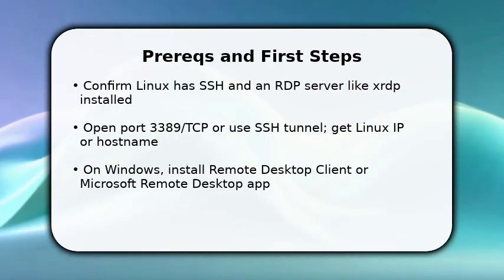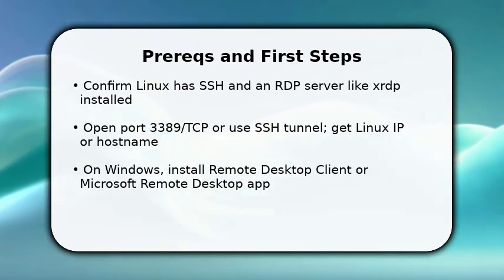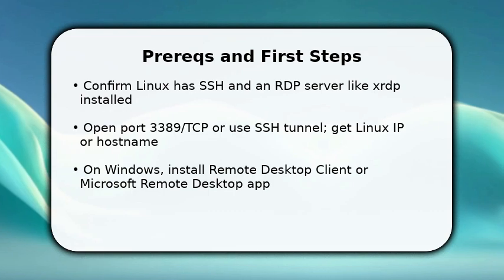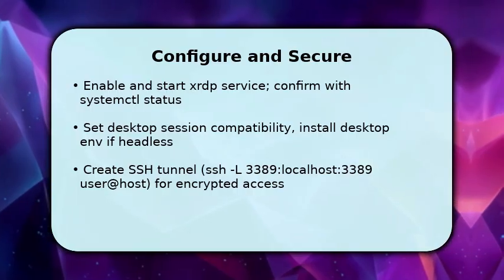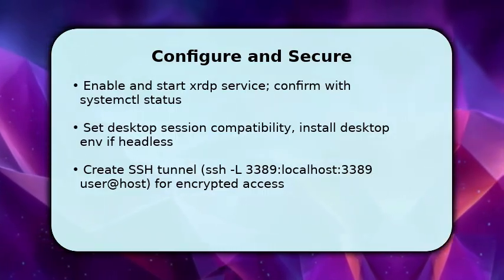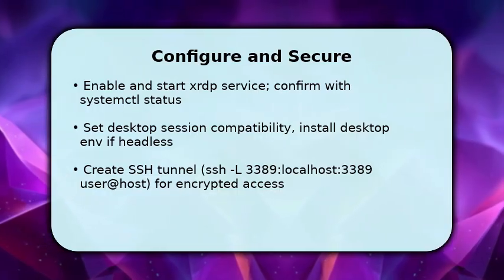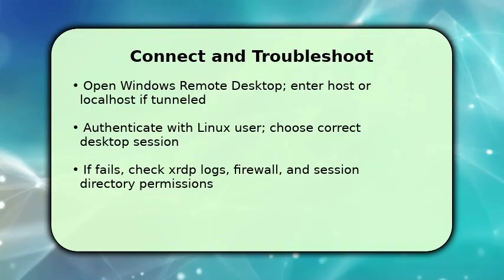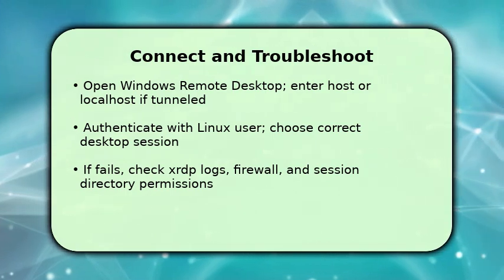How to Rdp Linux from Windows - Step by Step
Learn the step-by extricate process of Remote Desktop Protocol (RDP) from Windows to a Linux system with our comprehensive guide. Discover how to establish connectivity, configure settings for optimal performance, and troubleshoot common issues along the way.